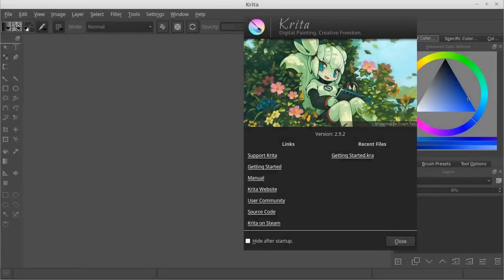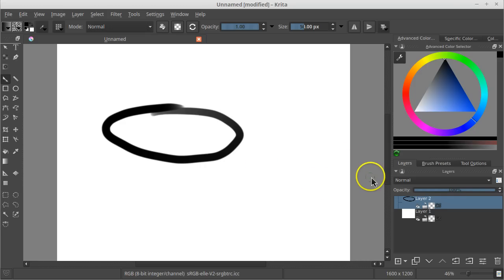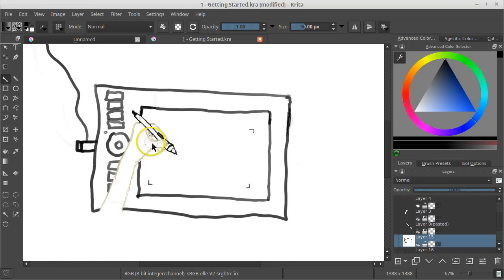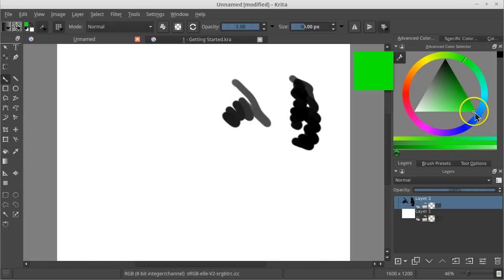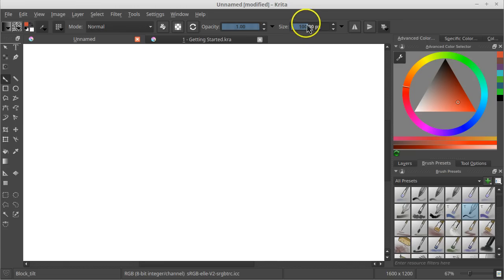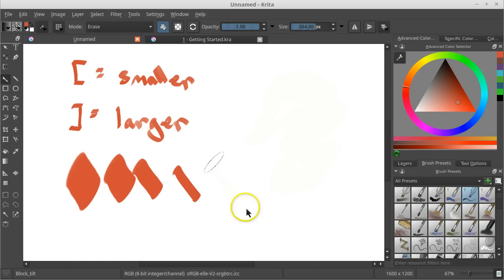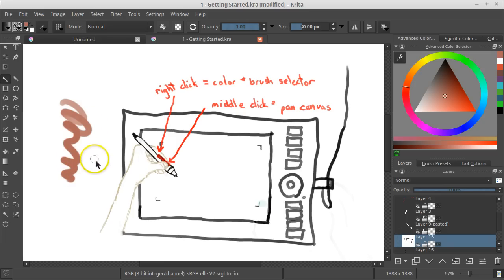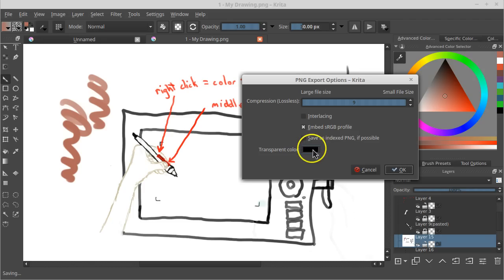Krita 2.9 Tutorial #1. Getting Started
The bare minimum you should need to get started drawing, painting, sketching, and doodling with Krita!

This stuff should be useful for any Krita noob regardless of your setup, however I am using Krita 2.9.2 with a Wacom Intuos 5 tablet on Linux Mint 17.1 Cinnamon =D

Main problem #1: The most common problem folks have at the start is a problem getting the canvas to appear when using MS Windows; sometimes it's just a black screen, or you can't paint on it, or it crashes, or something similar.  Usually Turning off OpenGL will solve this problem:  Settings * Configure Krita * Display * untick OpenGL.

Main problem #2: Missing toolbars.  To get all your toolbars back, choose the Workspaces button at the top right, then choose default.

Main topics:
- Mapping a tablet with dual monitors
- Left handed tablet users
- Changing colors, brushes, and brush size
- Erasing